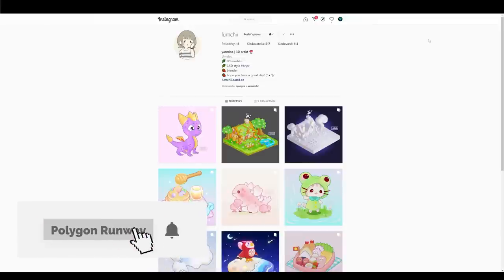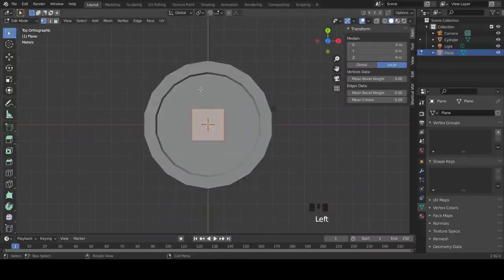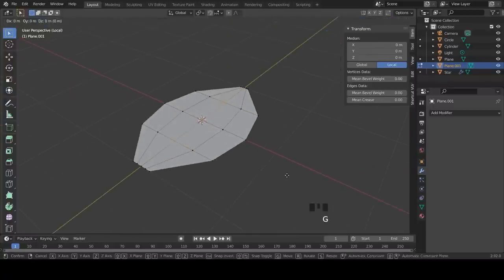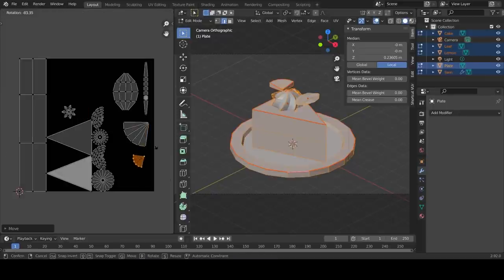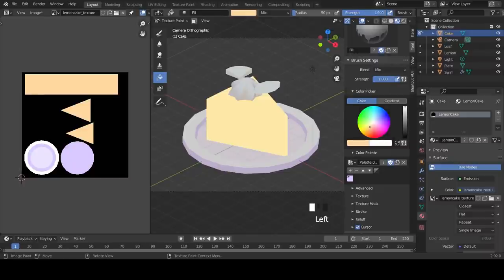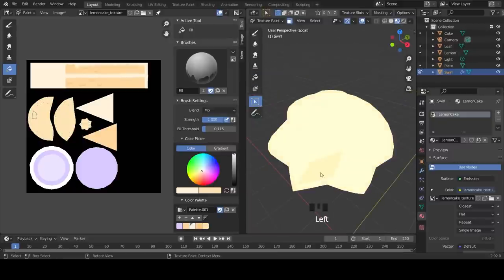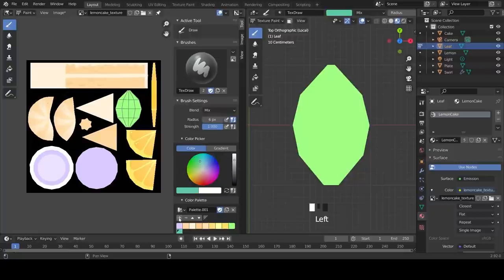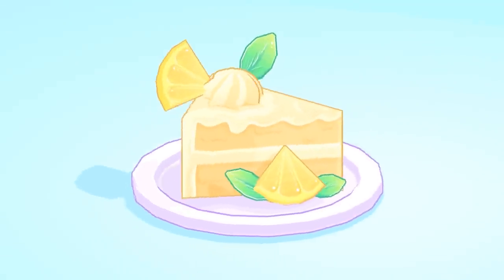3D Painted Lemon Cake Tutorial in Blender 2.93 | Polygon Runway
Let's welcome Yasmine, who will teach us basics of modeling and texture painting of a beautiful stylized lemon cake in Blender.

Check out my courses with a detailed explanation of my workflow and all the tricks